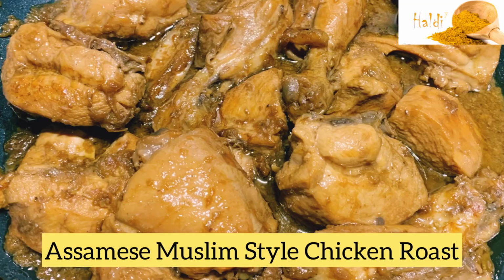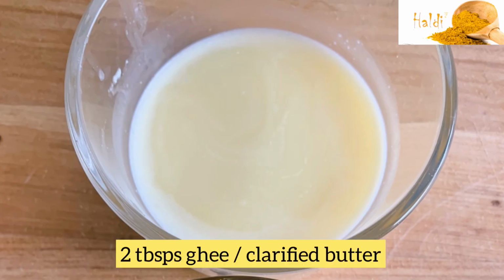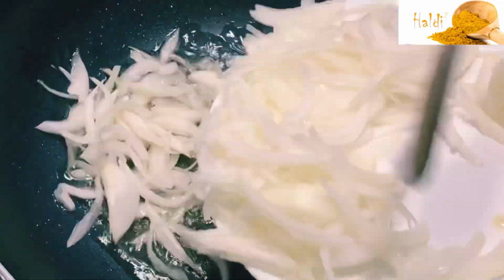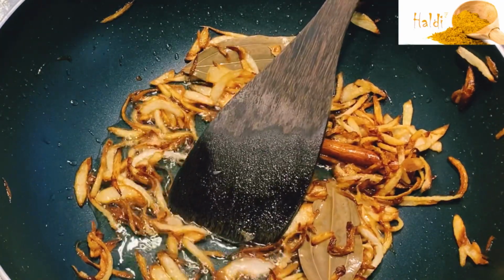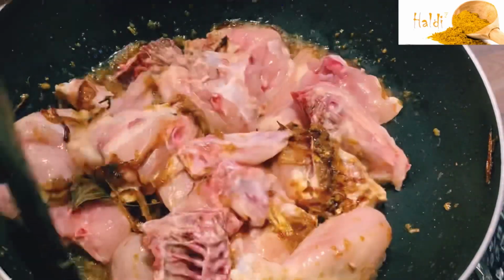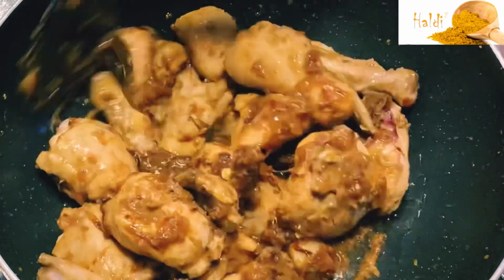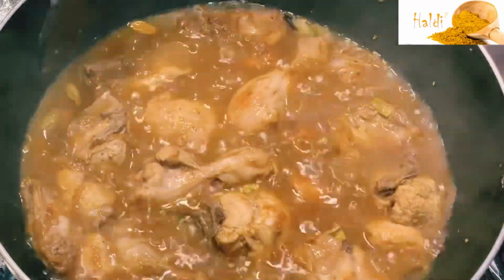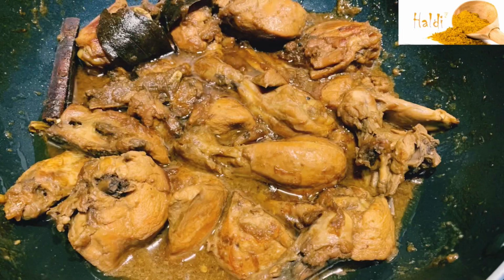Chicken Roast | Assamese Muslim Cuisine | Easy Chicken Roast Recipe In English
Chicken Roast - This is a very simple version of our Assamese Muslim chicken roast. This recipe is good to include in our daily diet if prepared with less oil. There are more variations of chicken roast recipe that we Assamese Muslims make and will bring forth in other upcoming videos.Till then enjoy this simple version of our mild and flavorful roast. Recipe and instructions given in the link above. Thank you.

Please check the Playlists for more recipes

Do share your suggestions please. Also
remember that whatever ingredients are measured and used our most important ingredient that cooking will be incomplete is our love in it.
Cooking with love, caring and sharing is always a part of us. Thank you for all your love and support.

God bless us

Farzana Rahman